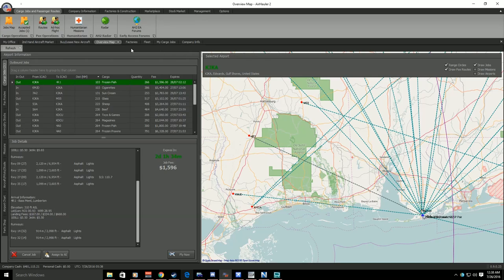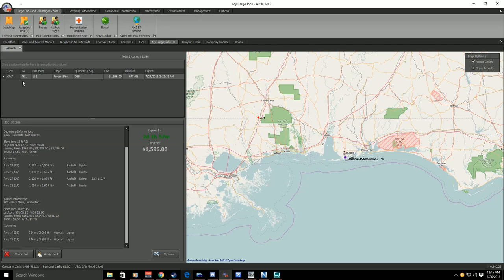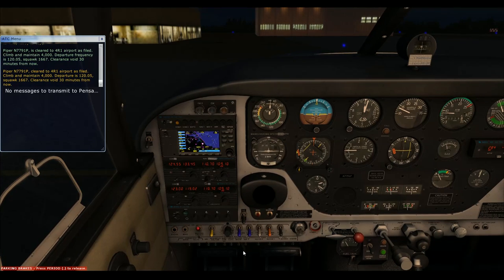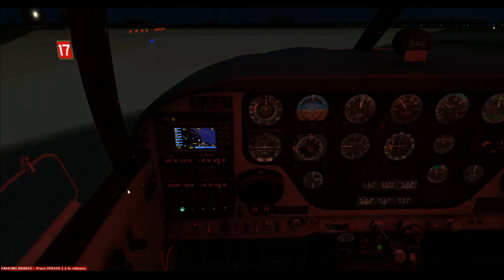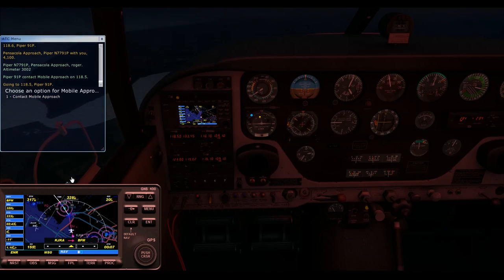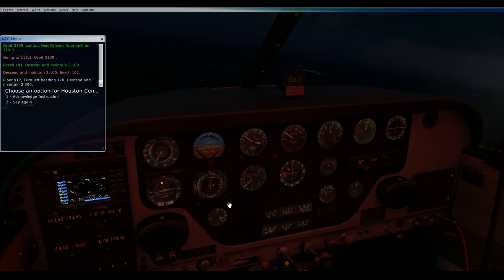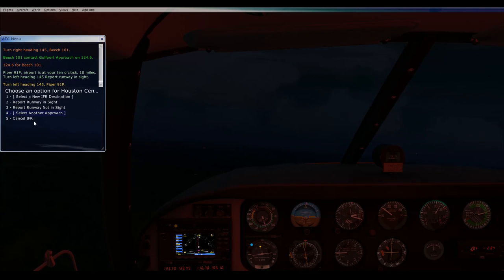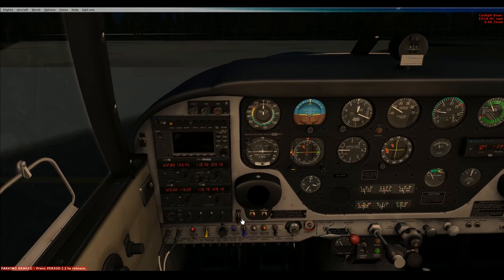FSX - Air Hauler 2 - Adding A Base and A Comanche Night Flight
Today we expand our operation and take a night flight in the Comanche.

*** Music ***
Unless otherwise stated, all music is from: